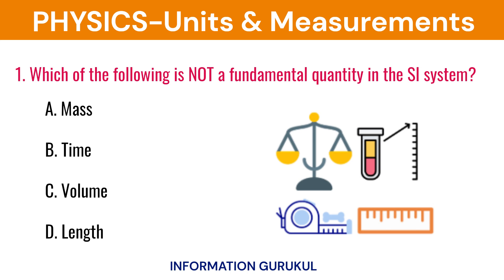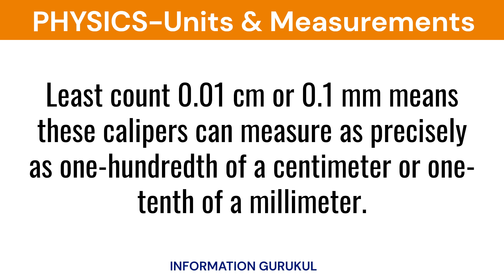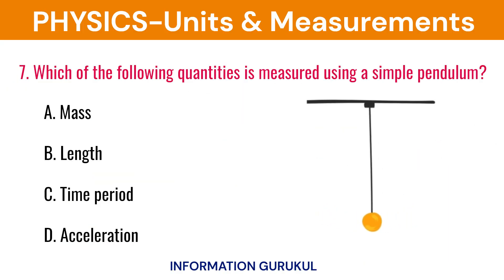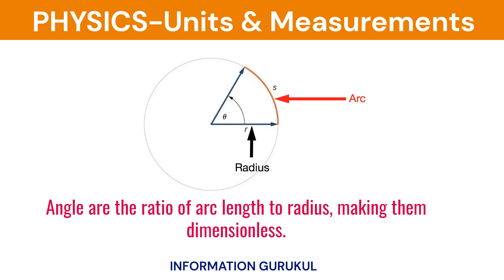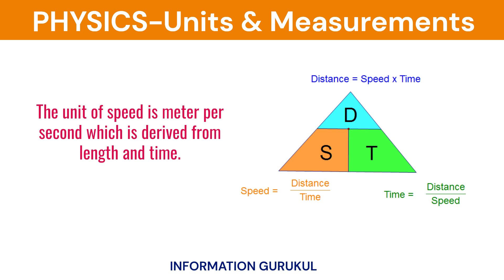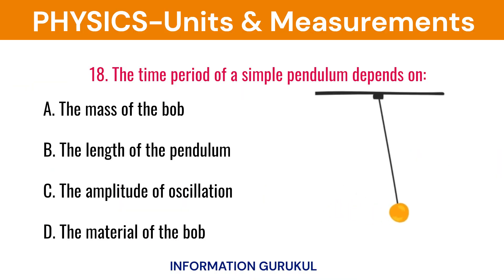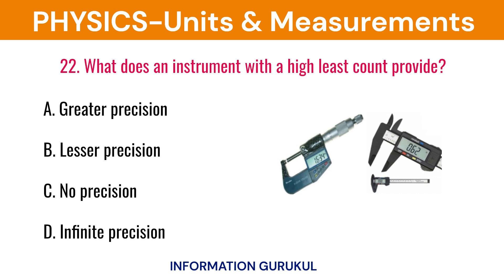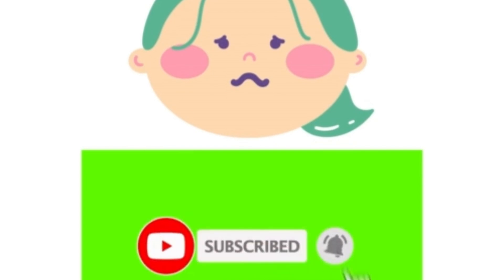Units & Measurements | NCERT Questions | Chapterwise Physics MCQs for Competitive Exams | Science GK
science olympiad,
GK Quiz,
Facts,
Interesting facts,
Shorts,
general knowledge,
basic knowledge,
knowledge,
myths debunked,
medical myths,
medical myths debunked,
health myths,
interesting fact,
gk question,
gk questions,
gk,
gk in hindi,
general knowledge,
general knowledge questions and answers,
competitive exams,
gk for competitive exams,
current affairs,
lucent gk